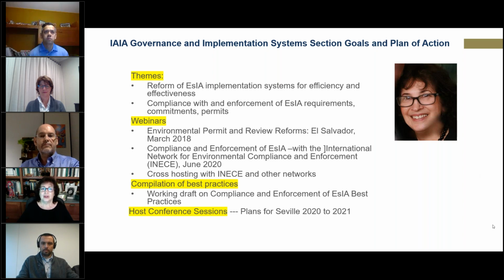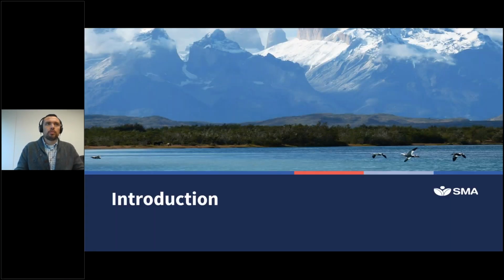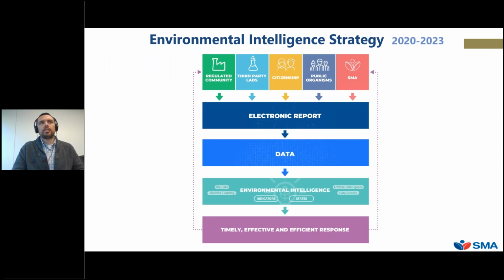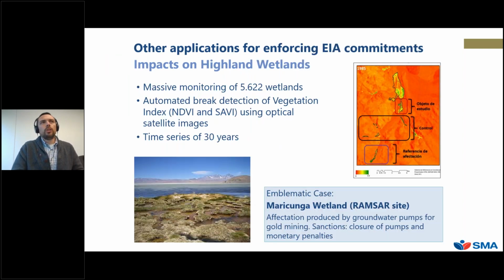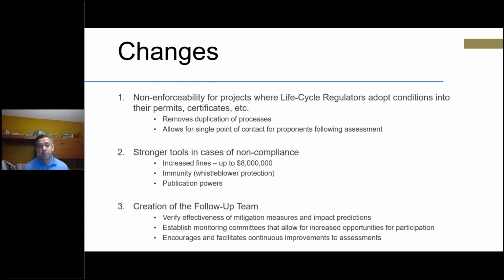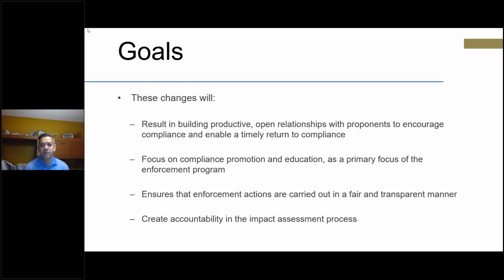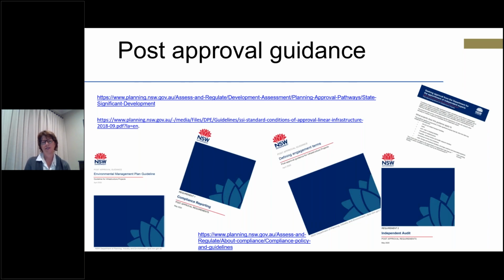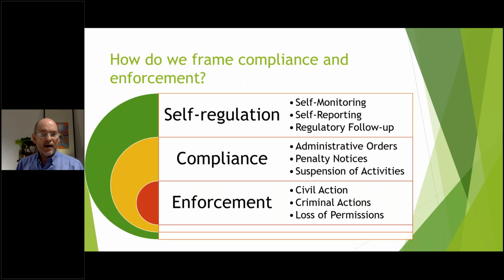Compliance & Enforcement of Impact Assessment EsIA Requirements, Commitments & Related Permit Cond.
Recorded:  24 JUN 2020

Description:
Compliance and enforcement of Impact Assessment (EsIA) requirements, commitments and related permit conditions continue to challenge the results and success of impact assessment.  It offered perspectives by program directors from Chile, Canada, Australia and regional programs in Southeast Asia from four different vantage points: the lessons and challenges of an integrated enforcement and intelligent systems design across national environmental programs (Chile’s SMA), new authorities and function within the EsIA function (Canada, CEAA IAAC), what you can learn when moving from the EsIA to enforcement function (New South Wales, Australia) and barriers to legal application of EsIA requirements (Bangkok, Thailand).  The Session  helps to prepare for discussions at the May 2021 IAIA Conference in Seville, Spain and further development of a best practices in compliance and enforcement of EsIA document for IAIA.

These activities were organized by the IAIA Governance and Implementation Systems Section.

Presenters/Panelists:
* Sebastian Elgueta, Head of Information Management Department, Chile SMA
* Phil Seeto, Director, Compliance, Enforcement and Follow-up; Impact Assessment Agency of Canada (IAAC)
* Erica van den Honert, Director for Infrastructure Management, Infrastructure Planning and Assessment, New South Wales (Australia) Department of Planning and Environment
* Matthew Baird, Environmental Lawyer and Consultant, Southeast Asia region and Australia